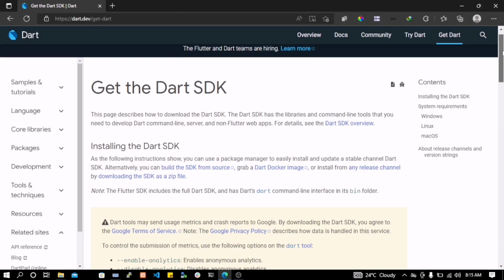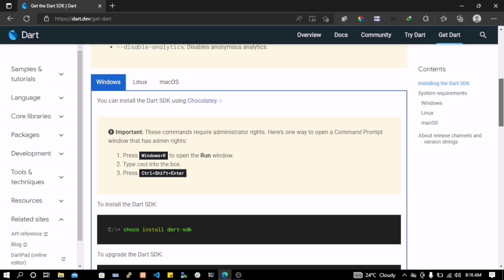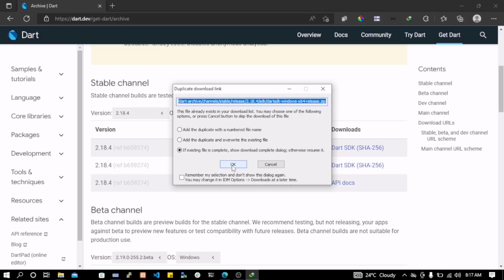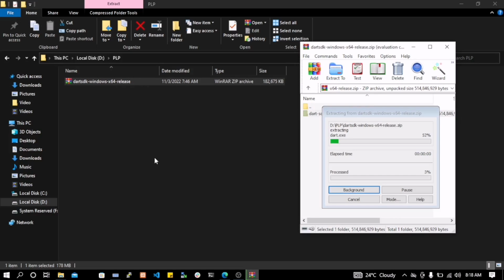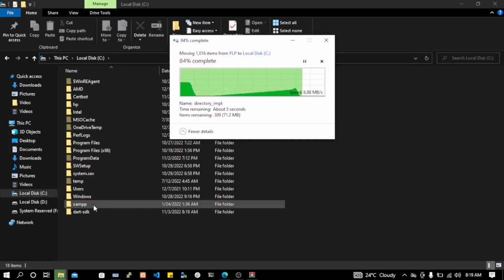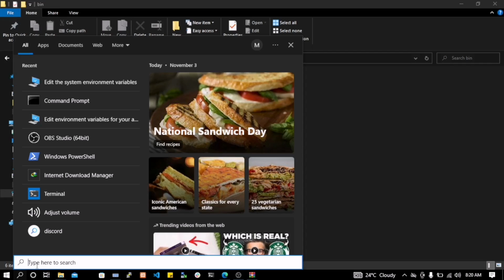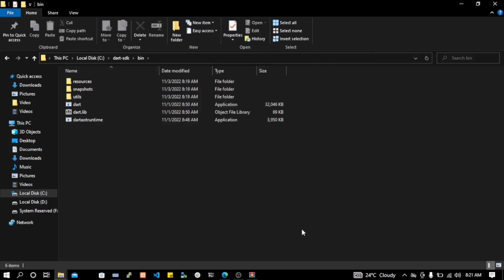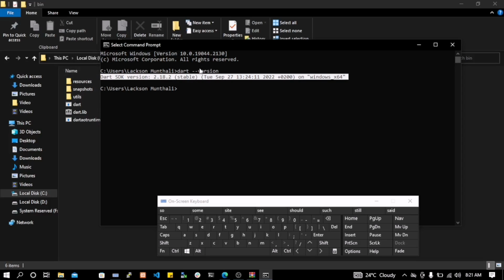Install Dart SDK on Windows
Learn how to install Dart SDK on Windows.